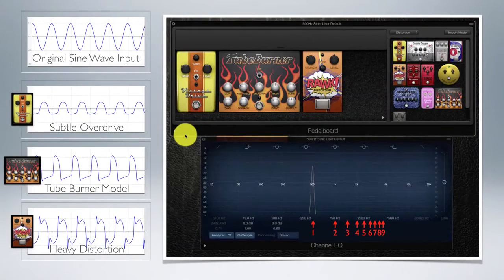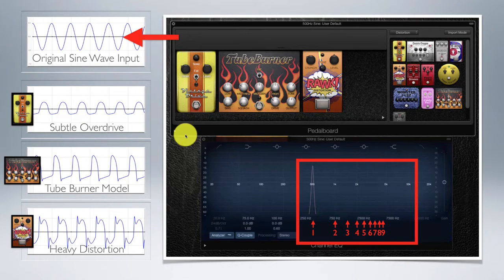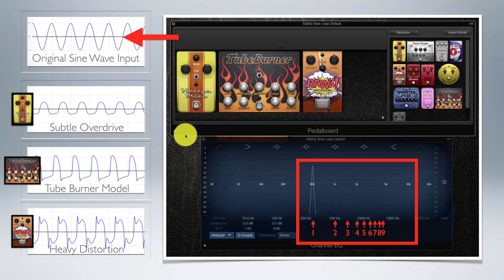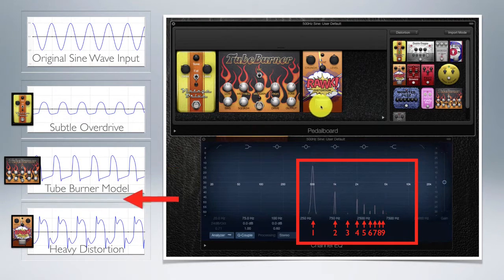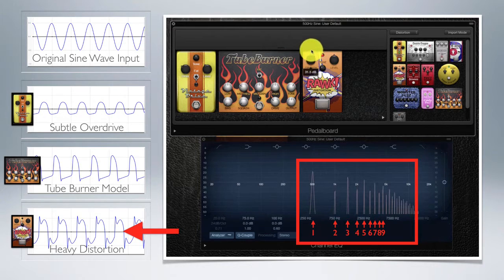Guitar Modulation Explained Chorus Flanger Phaser Types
David Wills

INTRODUCTION

Breakdown of course subjects
History of the Electric Guitar
Variables in Signal Chain

WHAT IS TONE?

Understanding Standing Waves & Harmonics
Nodes and Antinodes
Harmonic Content on Guitar String
Harmonics produced by Distortion
Understanding Modulation

GUITARS

Main Guitar Types
Pickup Demonstrations (all positions)
 - Fender Stratocaster
 - Fender Telecaster
 - Epiphone Les Paul
 - Epiphone 335 Dot
 - 1967 Gretsch with FilterTrons
 - 1961 Fender Jazzmaster
 - 2007 Duesenberg Starplayer TV
 - 1969 Gibson Les Paul Goldtop with Lollar Imperials
Guitar Controls
Guitar Woods
Necks
Scale Length
Pickup Placement
MIDI Pickups
AMPS
Overview
DIY "Lamington" Tube Amp
How do Tube Amps work?
Tone Stacks
Reading Schematics
Building the "Lamington" Tube Amp
Gain Staging
 - Fenders
 - Marshalls
 - Hi Gain
Amp Effects Loops
Amp Switching

SPEAKERS / MICS

Overview
Specifications
Series / Parallel
Impedance Matching
Miking up Amps
Microphone Positions and Blending

EFFECTS

Overview
Gain (Overdrive, Distortion & Fuzz)
Dynamics (Compressors & Noise Gates)
Flangers
Phasers
Chorus
Tremolo / Vibrato
Rotary Speaker Emulators
Ring Modulators
Wah-wah
EQs
Pitch Shifters
Delays (Slapback, Rockabilly, Ping-pong, Patterned)
Reverb
Loopers
Effect Order
Buffers

RIGS
Overview
Pedalboard Design
True Bypass Loopers
Effect Loops
4-Wire Setup
Wet-Dry Rigs
Wet-Dry-Wet Rigs

ICONIC TONES

Fender Era
 - Chuck Berry
 - BB King
 - Keith Richards
 - Stevie Ray Vaughan
 - Brian Setzer
 - Brent Mason
Marshall Era
 - Jimmy Hendrix
 - Eric Clapton
 - Jimmy Page
 - Joe Perry
 - Billy Gibbons
 - Slash
High-Gain Era
 - Eddie Van Halen
 - Randy Rhoades
 - Zakk Wylde
 - Eric Johnson
Vox Era
 - Gretsch / Vox Combo
 - Duesenberg / Vox Combo
 - Brian May

GRADUATION!